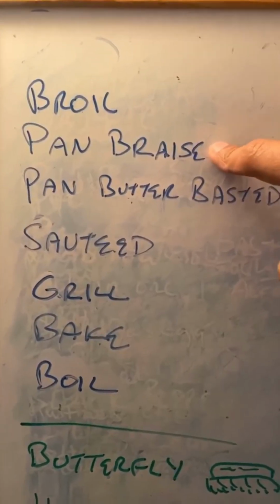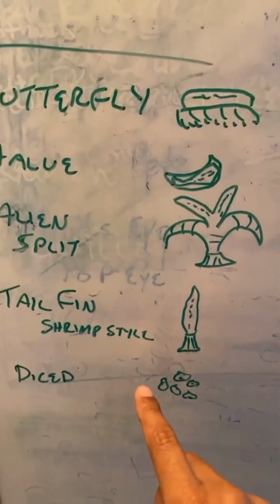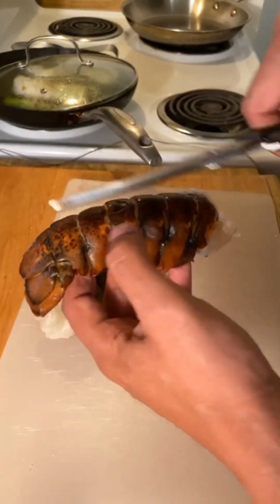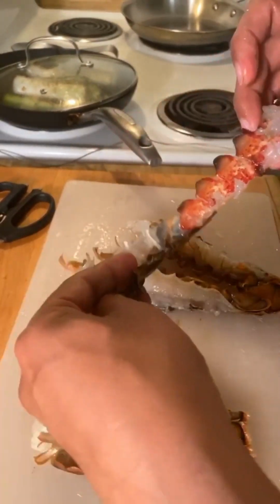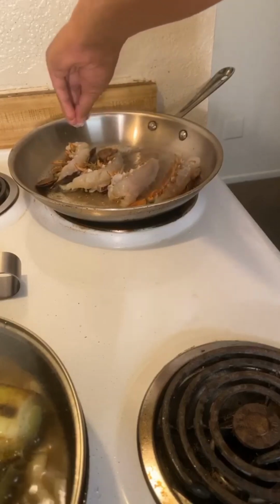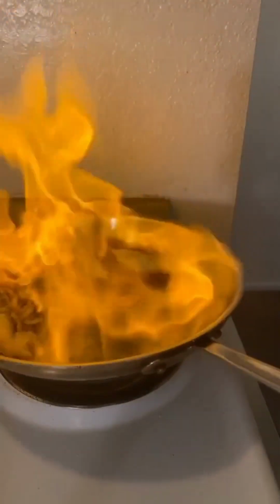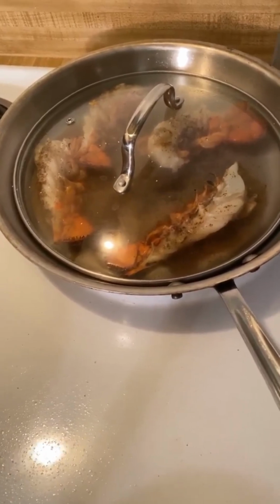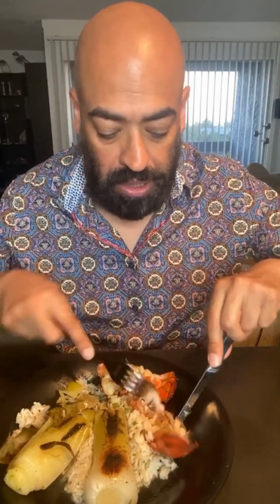Rum butter lobster flambé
Cut lobster tail in half, sauté shell side down in butter two minutes, add rum and carefully ignite, cover once flames die down, one minute more, plate and spoon sauce over top.